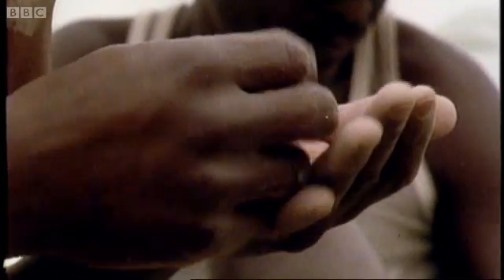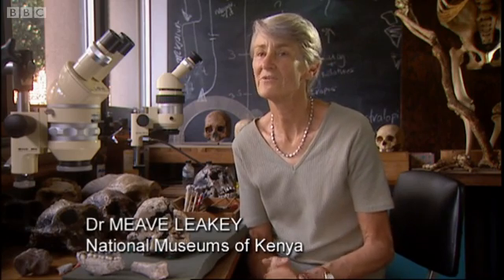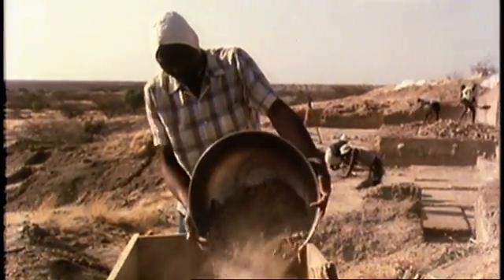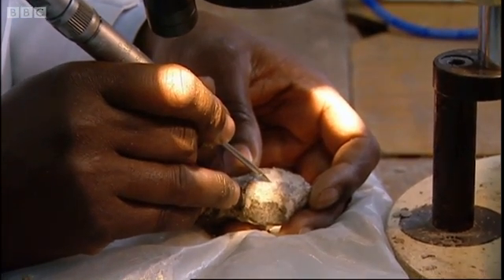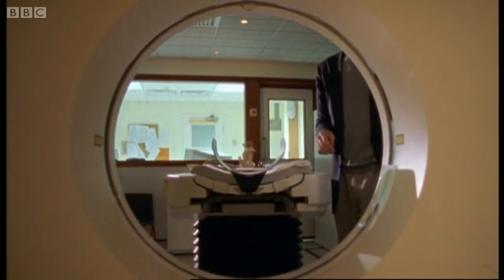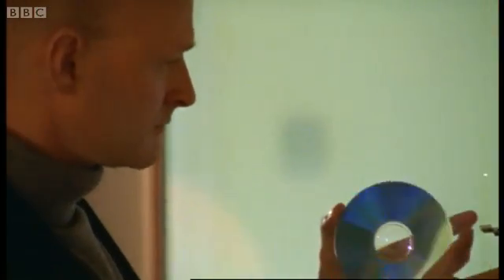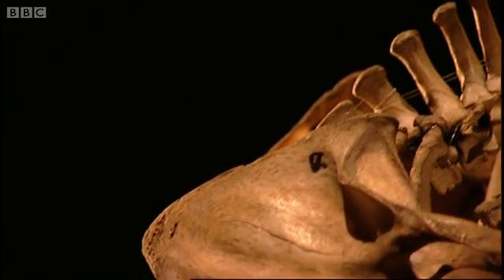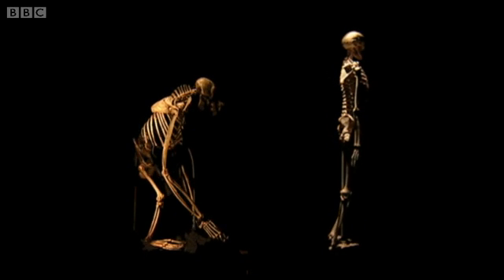Fossil-hunters have an exciting discovery - Ape that Took Over the World - BBC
Maeve Leakey talks about the discovery made by her and her team of fossil-hunters that has revolutionised what we understand of human evolution. Brilliant video from BBC show The Ape that Took Over the World.